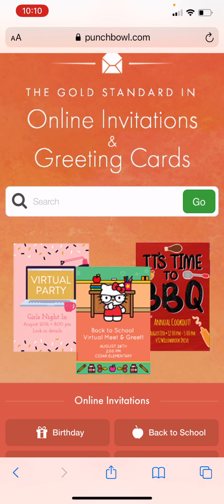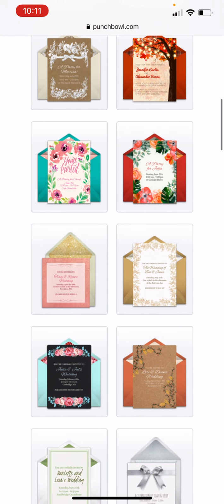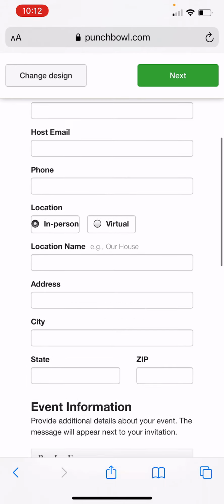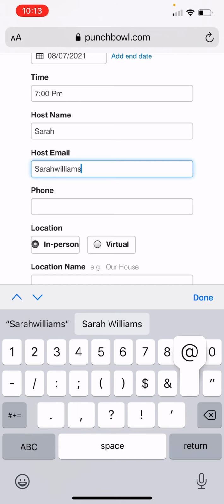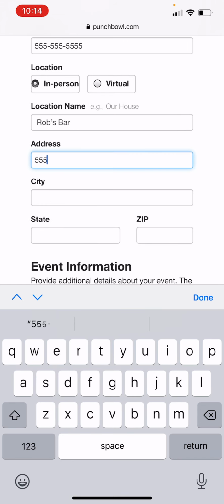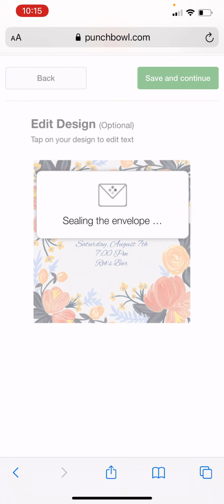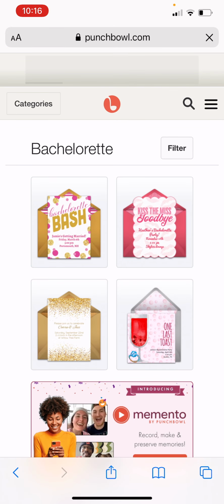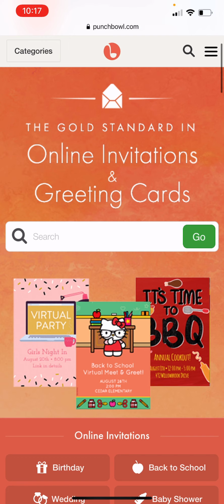How to use punchbowl ~ Create your invitations on your phone or computer